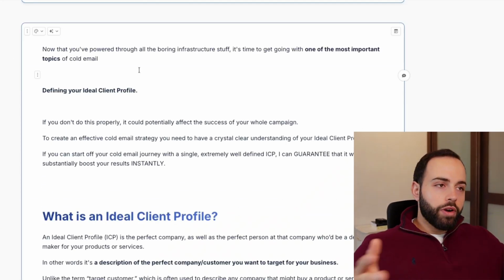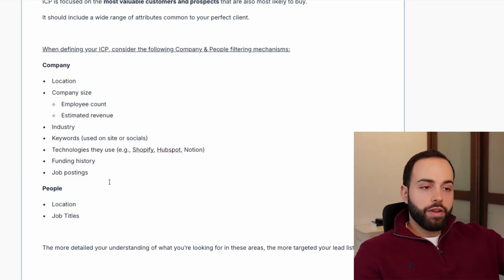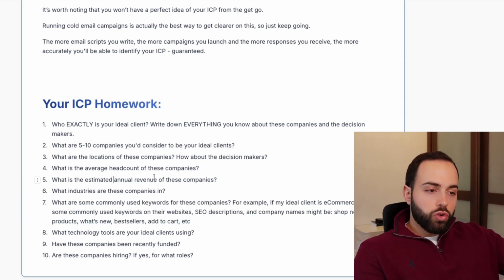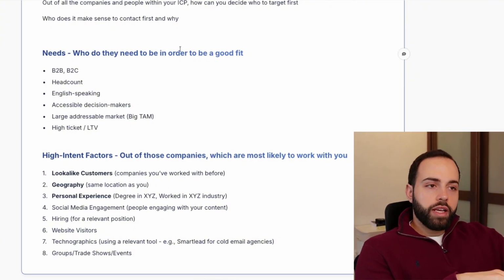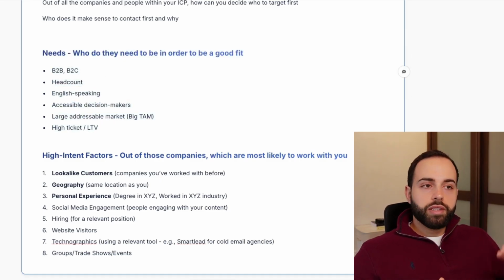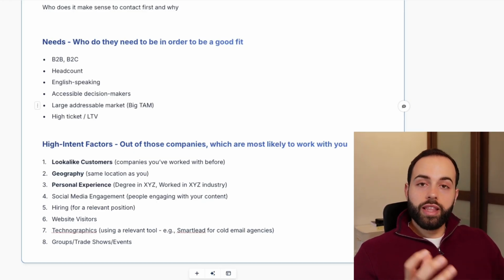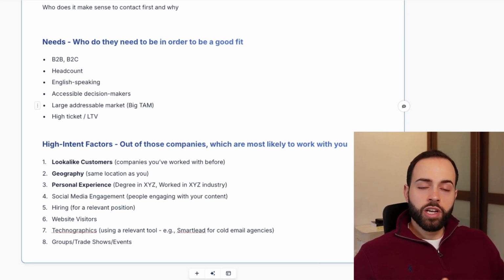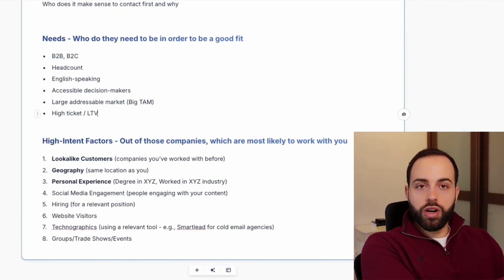How to Target the Right Prospects with Cold Email ($1M ICP Framework)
Summary ⤵️
In this video, I break down one of the most important parts of cold email success: defining your Ideal Client Profile (ICP). If your cold email campaigns aren’t getting replies, bookings, or traction, chances are your ICP isn’t clearly defined. In this lesson, I show you exactly what an ICP is, why it matters for cold email outreach, and how to define a crystal-clear Ideal Client Profile that instantly improves targeting, replies, and results.